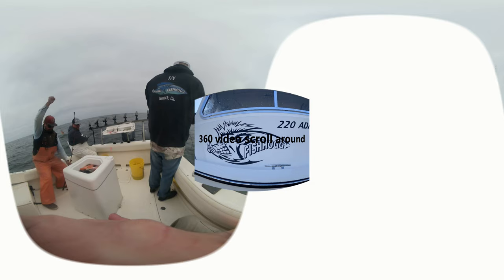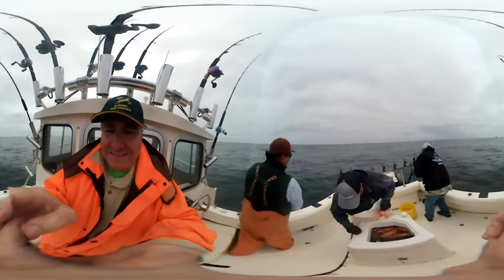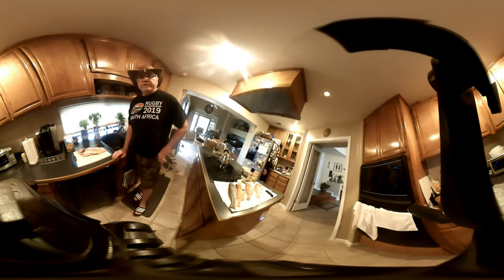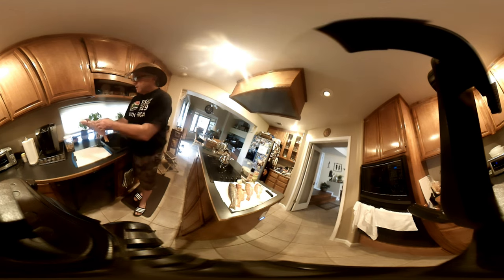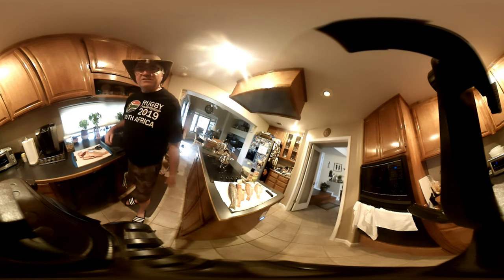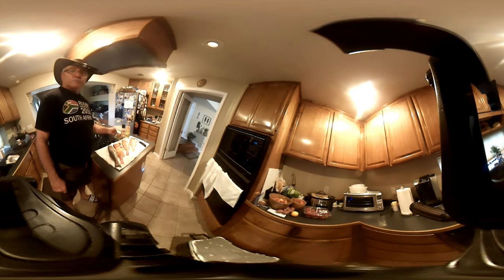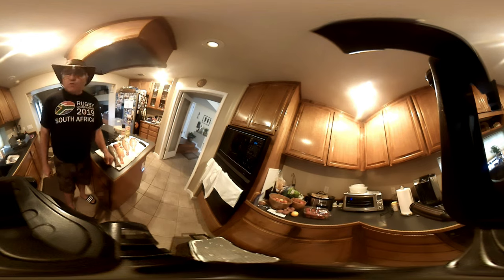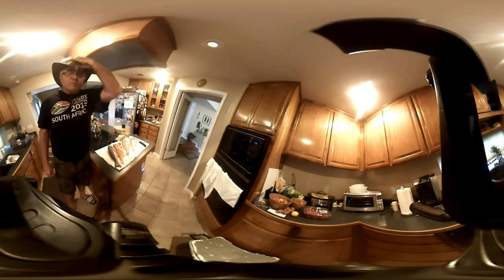360 Video Under the Golden Gate & Fishing Rock Fish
Out to the Farallon Islands for some Rock Fish. Under the San Francisco Golden Gate bridge, and some cooking tips.
Cheers to the crew of the Fishhogg
360 Video scroll around and enjoy
Rc
RReeltackle.com for your fishing hat that floats